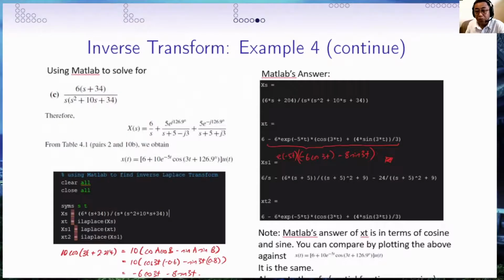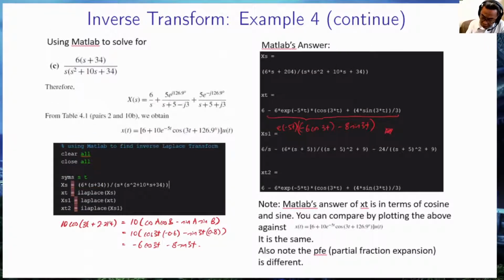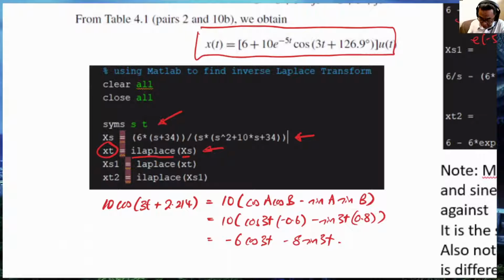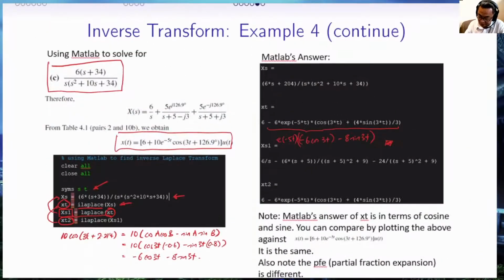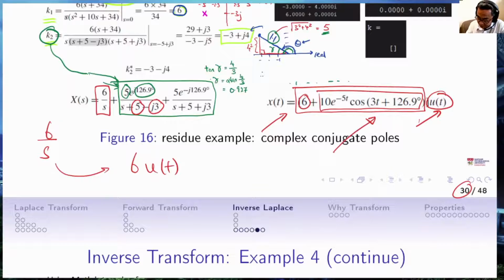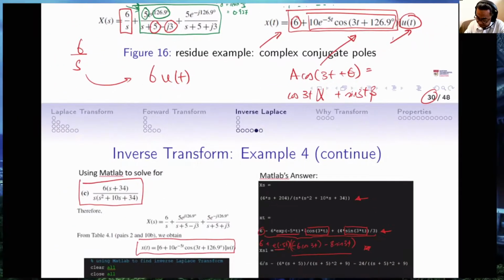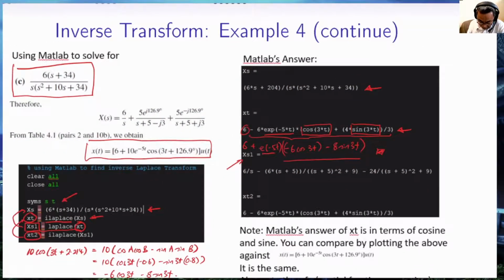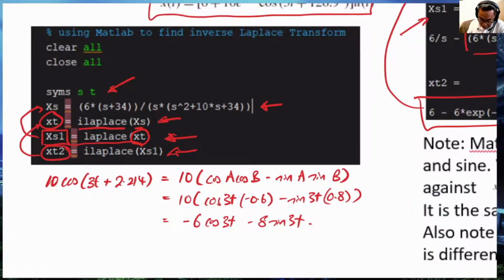Laplace 4A Sec 3 pg31~32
Chapter 4A: Laplace , Section 3 Inverse Laplace Transform